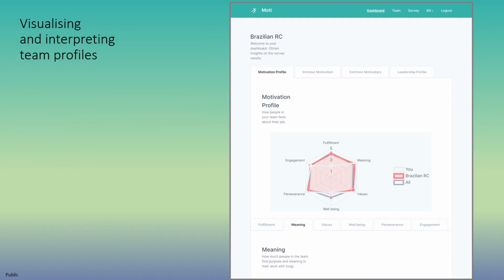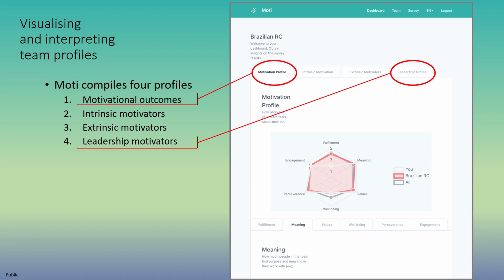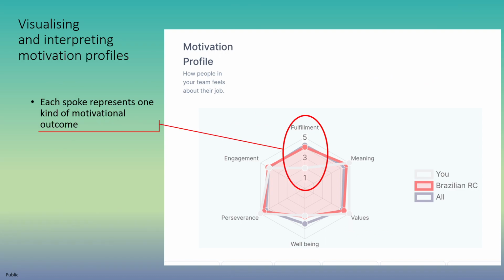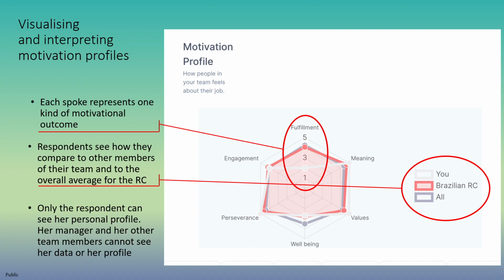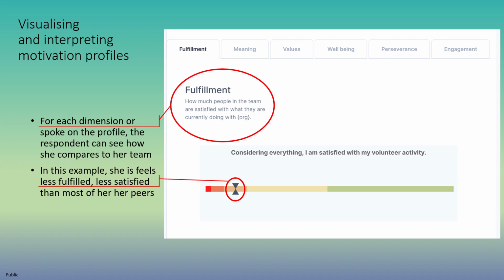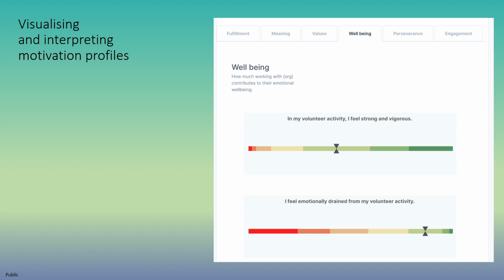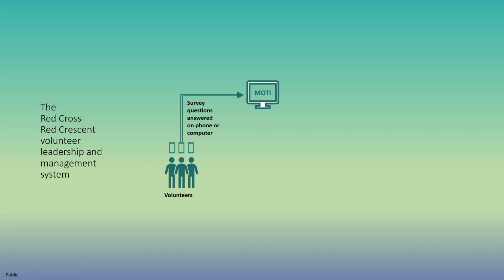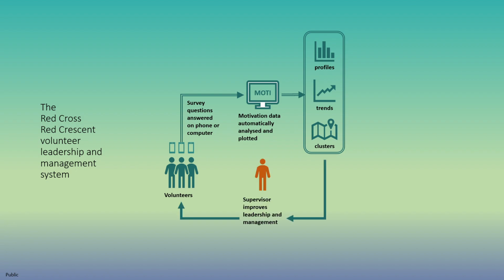Moti and SDT part 2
We present the Moti app: how it presents your Moti survey results following the Self-determination theory building blocks.